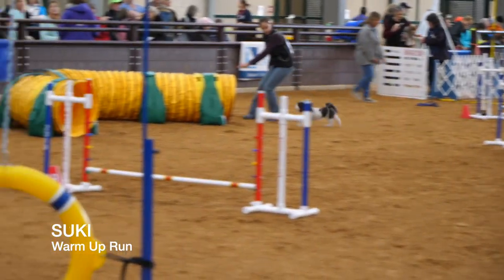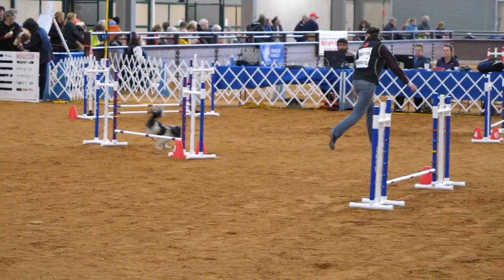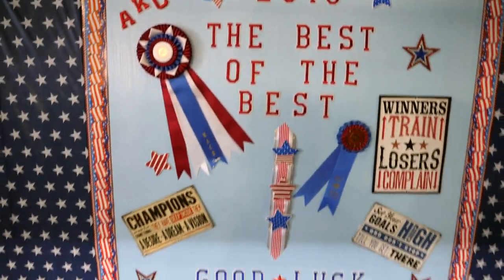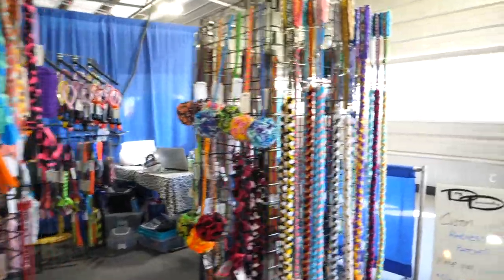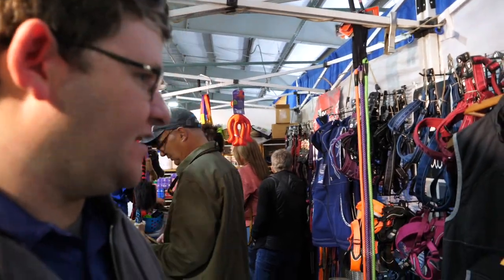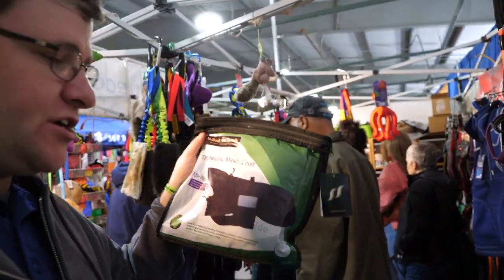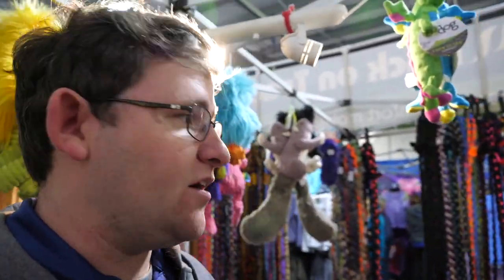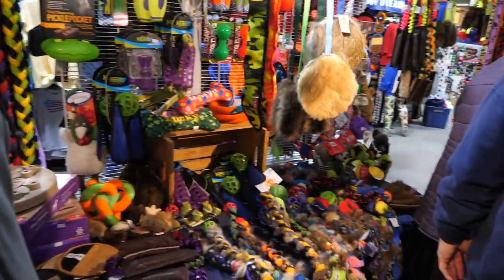WARM UP - Day 1 - AKC Nationals Agility Championship 2019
Follow us through our journey of AKC National Agility Championship 2019 as we make it to the Finals! This will be a three-part series of our dog agility competition in Tulsa, Oklahoma.